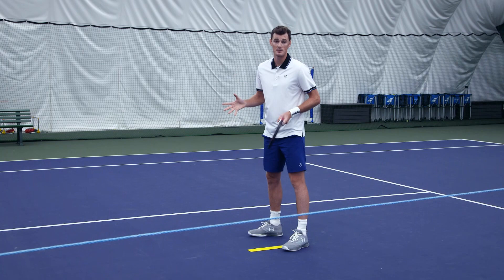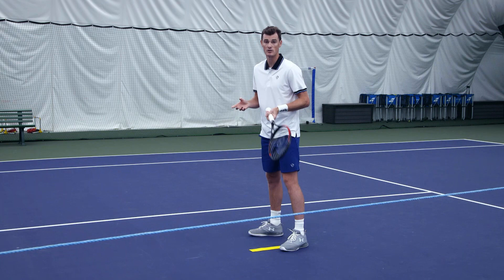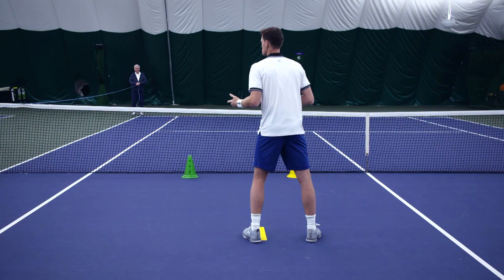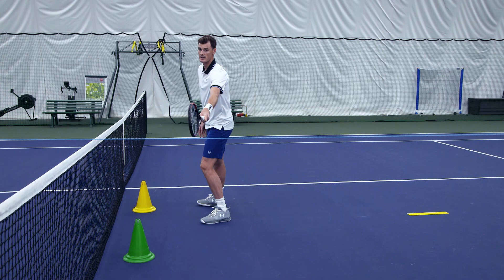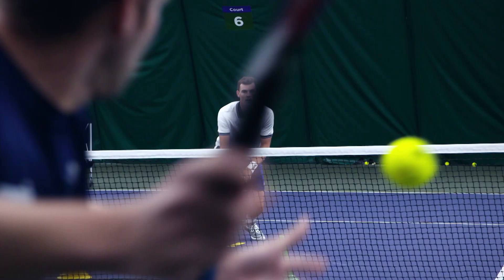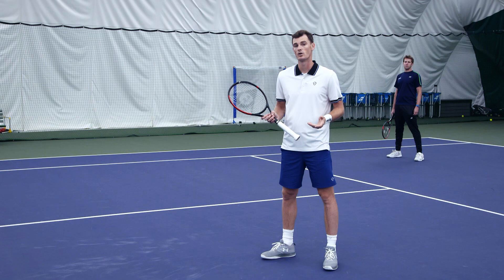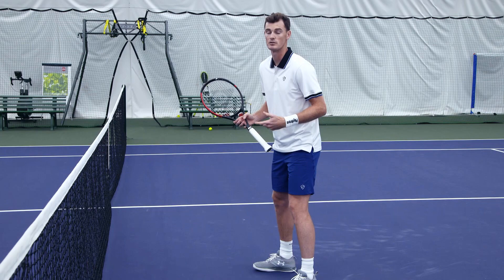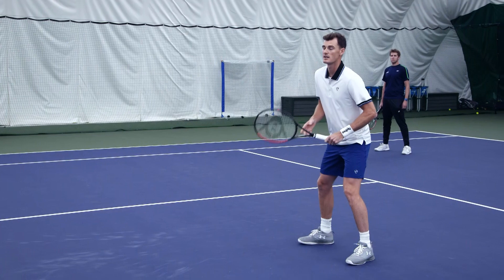Doubles Tactics | Tennis Coaching | Territory in Doubles | Jamie Murray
This video teaches you doubles tactics, specifically territory in doubles.

In doubles there are four main roles; the server, the returner, the server’s partner and the returner’s partner.

In this video I'm going to talk to you about the role of the server’s partner. It’s a really important role in tennis when trying to hold serve. The goal of the server’s partner is to touch as many balls as possible so I’m going to show you the basic starting position and then where I move to on the court depending on the direction of the serve.

This video is perfect if you are new to doubles, have problems holding serve or want to learn new doubles strategies. Court positioning and movement is key to successful doubles.